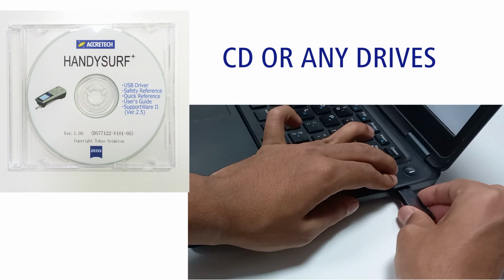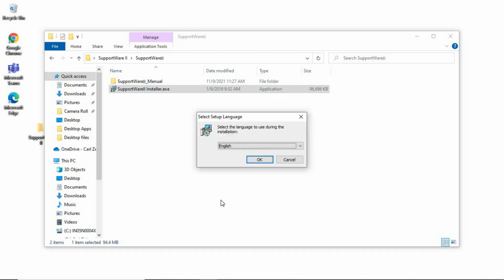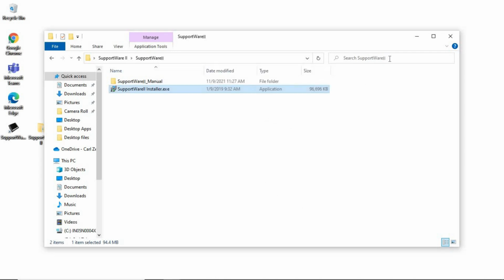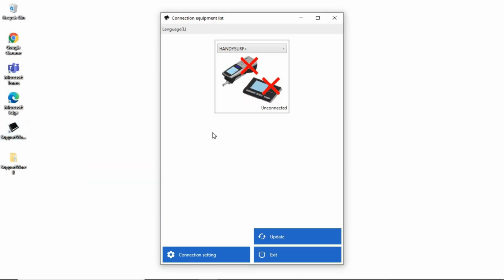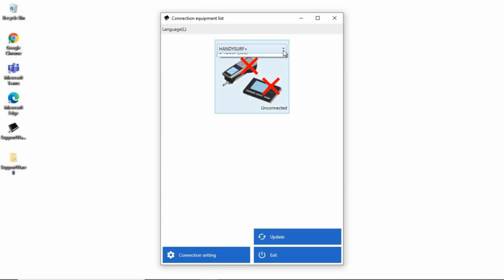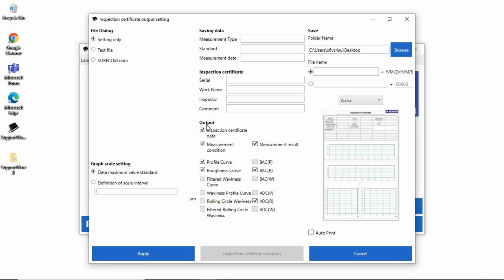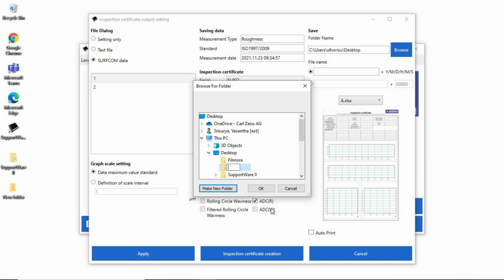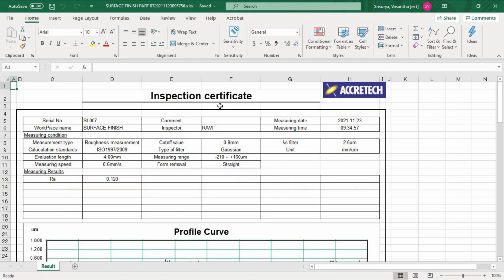Supportware II software installation for Handysurf Plus and Surfcom Touch 50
How to install Supportware software in Surfcom TOUCH 50 and Handysurf for Excel reports